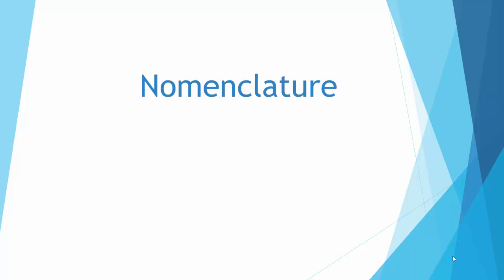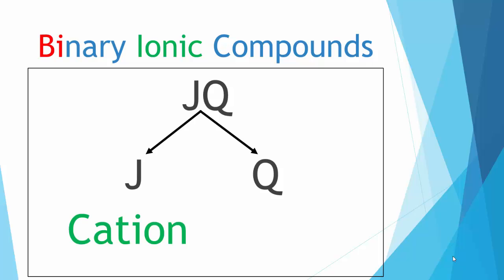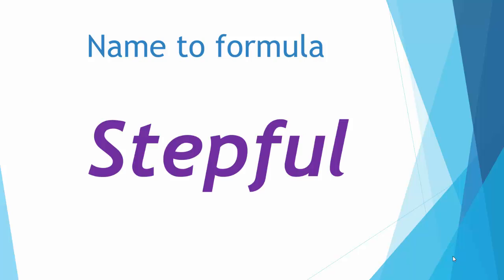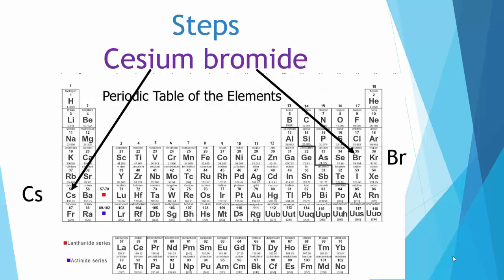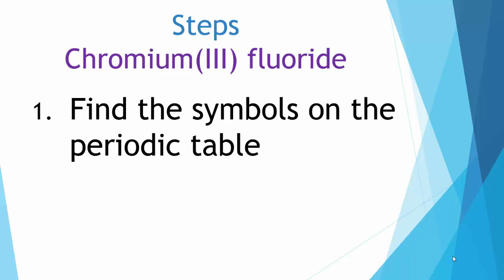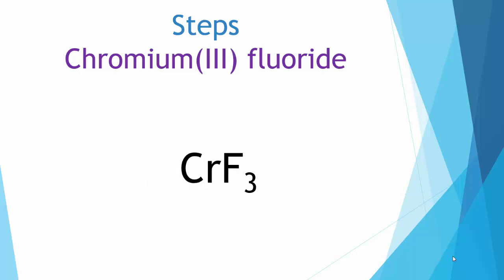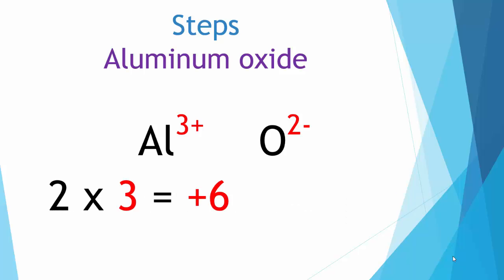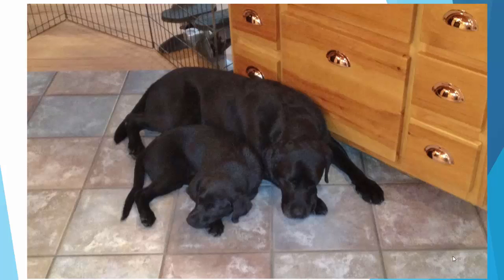8.2 Naming Binary Ionic Compounds - Name to formula (monoatomic ions only)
How to name binary ionic compounds.  Start with monoatomic ions because that is the easiest.  In this video we go from chemical name to chemical formula